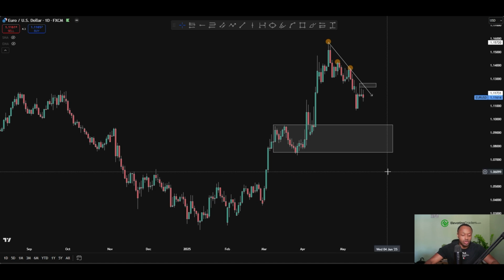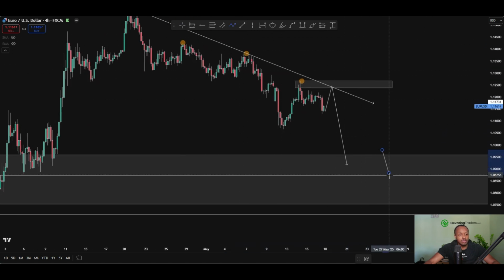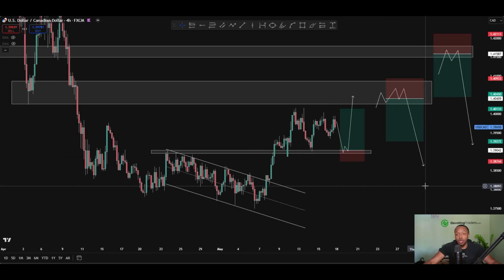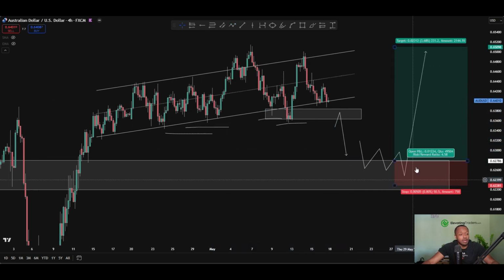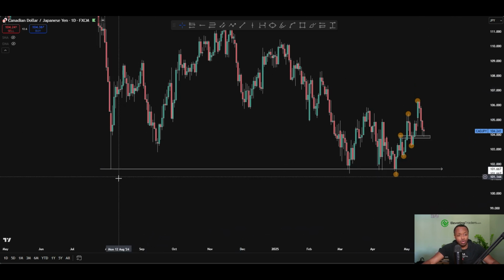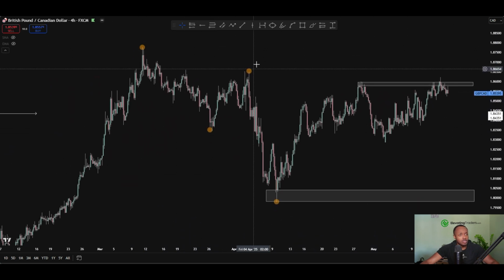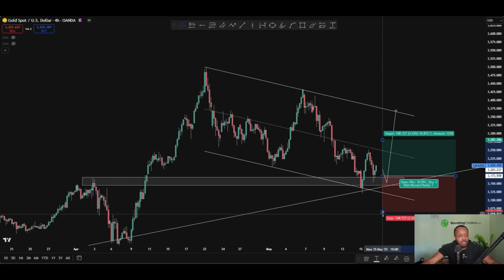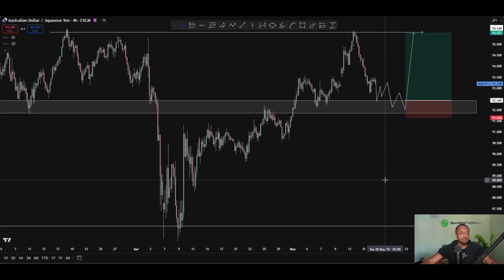Weekly Forex Market Analysis 19 - 23 May 25 | Forex, Commodities and Crypto Analysed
Introduction - 00:00
My Trades - 00:30
DXY - 02:03
EUR/USD Analysis - 03:36
USD/JPY Analysis - 04:56
USD/CAD Analysis - 06:39
EUR/GBP Analysis - 08:37
AUD/USD Analysis - 10:51
NZD/CAD Analysis - 12:48
GBP/NZD Analysis - 14:15
CAD/JPY Analysis - 16:10
GBP/USD  Analysis- 18:07
GBP/CAD Analysis - 19:59
GBP/JPY Analysis - 21:52
XAU/USD Analysis - 23:48
BTC/USD  Analysis - 25:36
Bonus Pair - 27:05